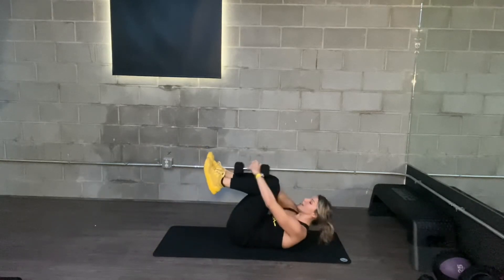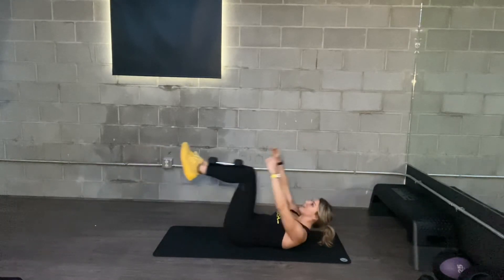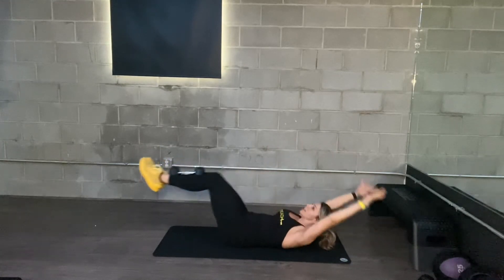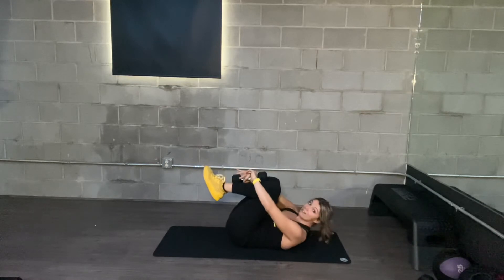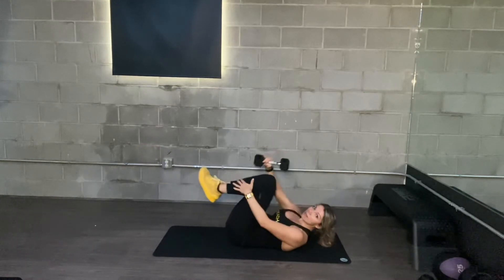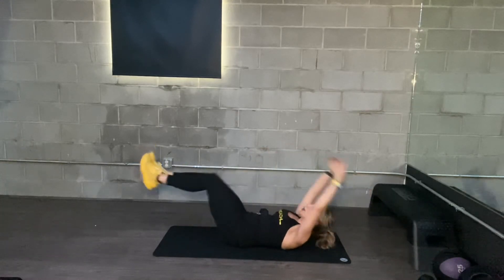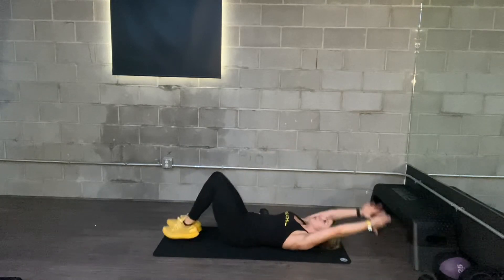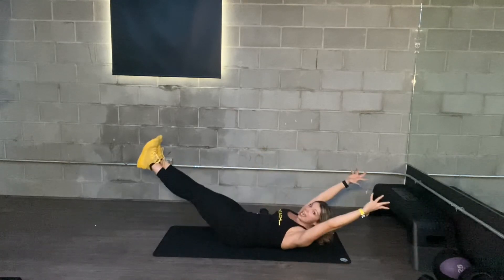Weight pass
Core work
Modifications/cues in the video.
-KH